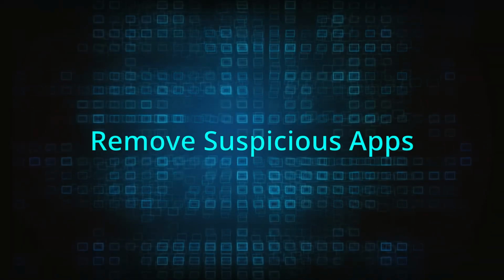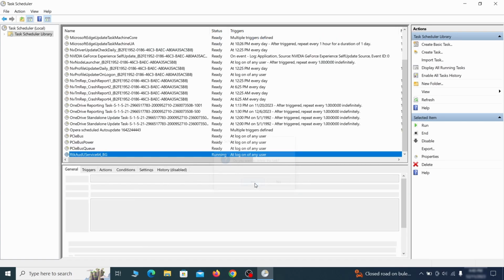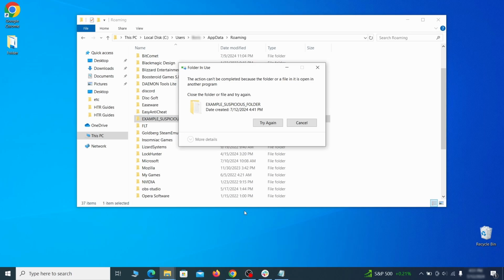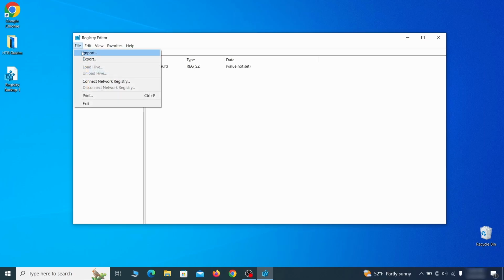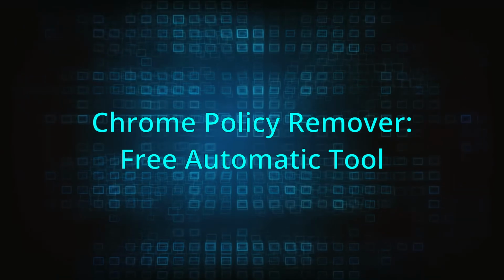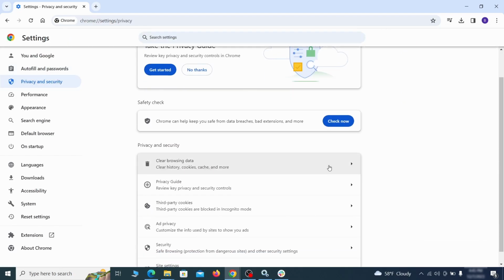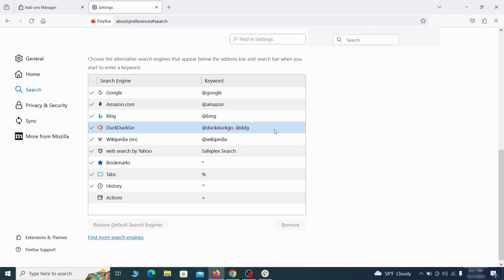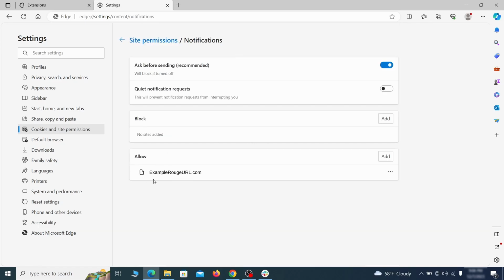Ksearchy Virus Removal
This video will show you how to remove Ksearchy virus from your computer. If you still need help we have a detailed guide with all the steps in the following

00:00 Intro
SECTION 1: Delete Processes and Files
01:05 1. Remove Suspicious Apps
01:38 2. Reveal Hidden Files and Folders
01:55 3. Removing Suspicious Tasks in the Task Scheduler
02:40 3. Task Manager and File Deletion
03:18 4. How to Delete Persistent Files
SECTION 2: Policies Cleanup
04:32 1. Policy Editor
05:13 2. Registry
07:17 3. Chrome Policy Remover: Free Automatic Tool
SECTION 3: Browsers Cleanup
08:19  Chrome
09:41  Firefox
10:43  Edge